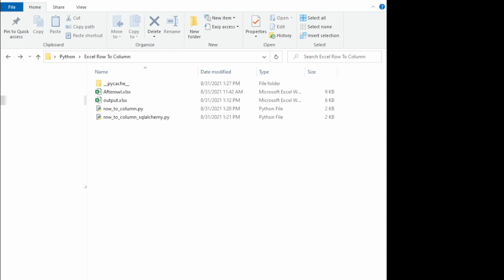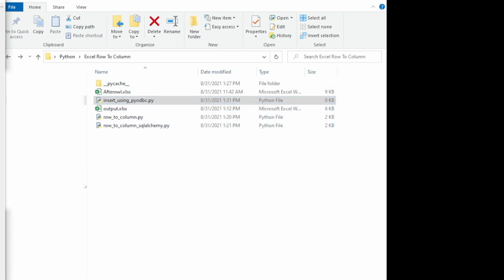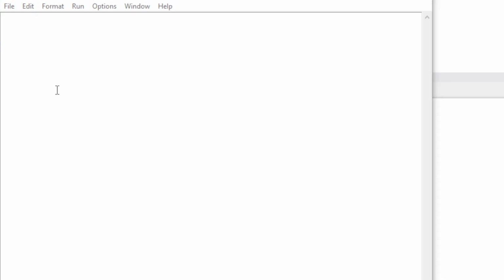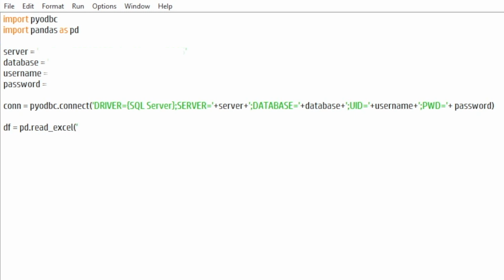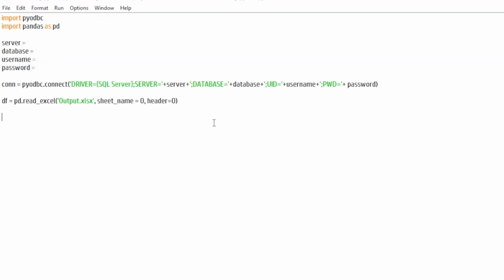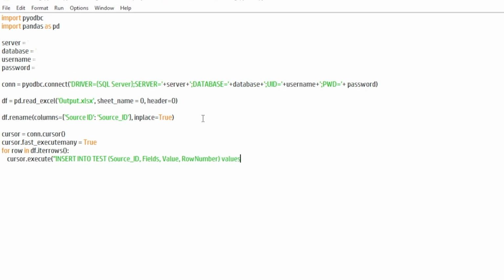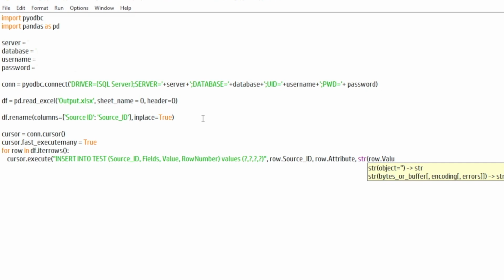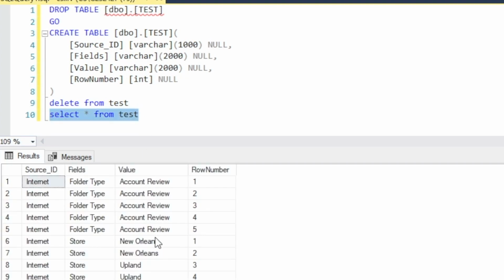Saving data to MS SQL using PYODBC